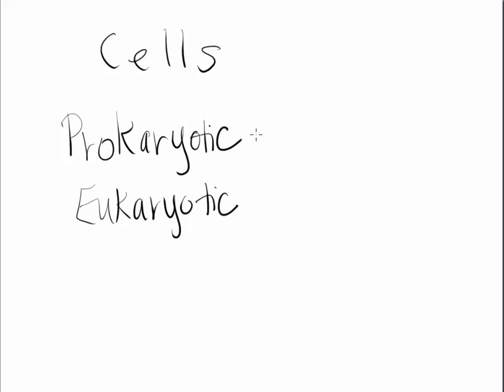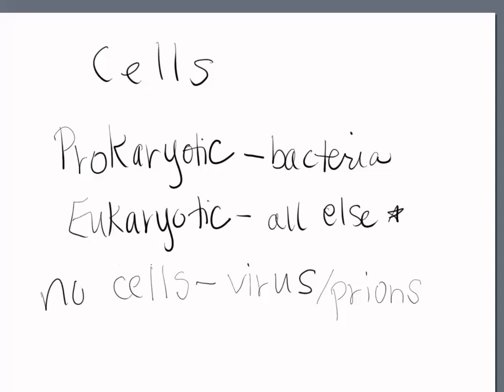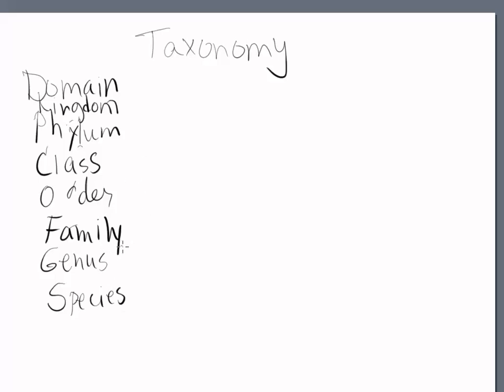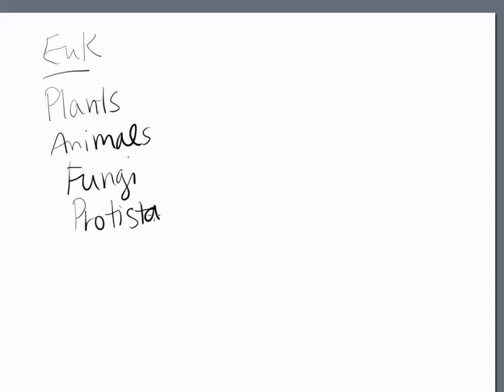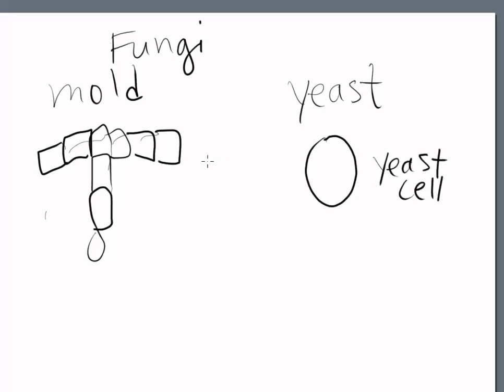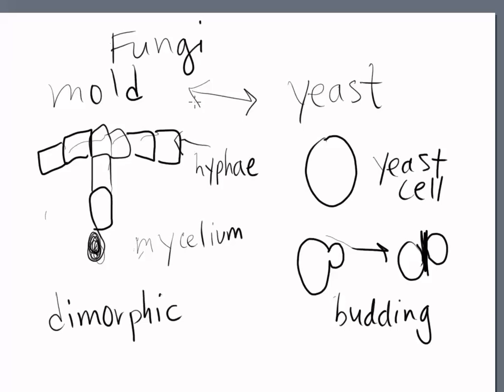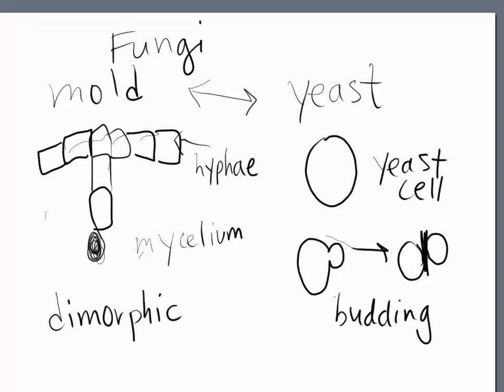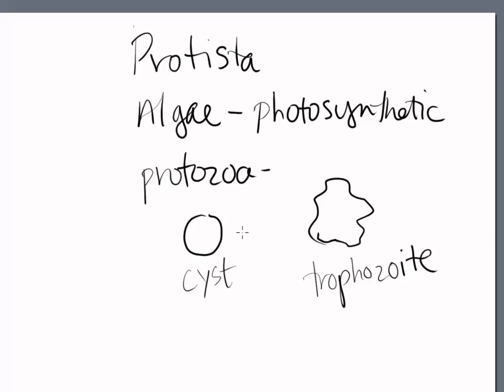intro to cells and microorganisms summary video